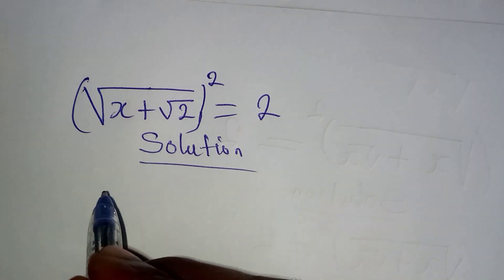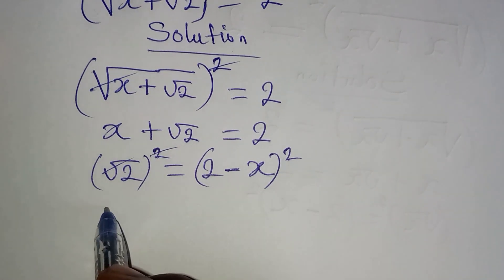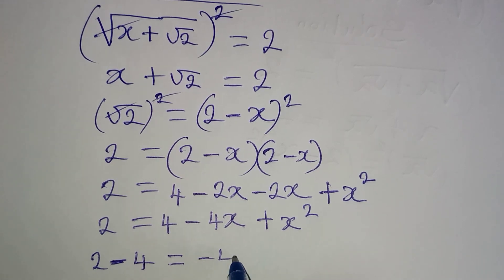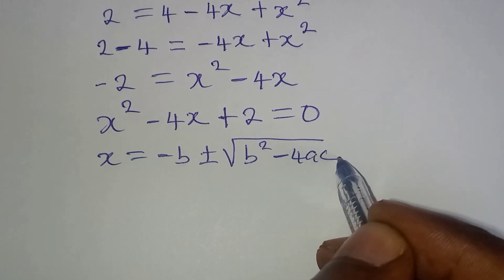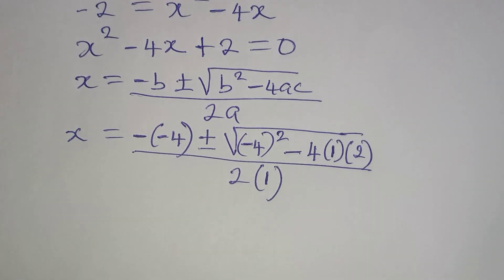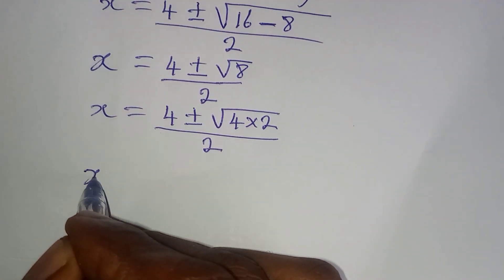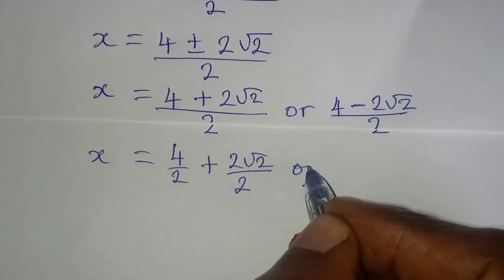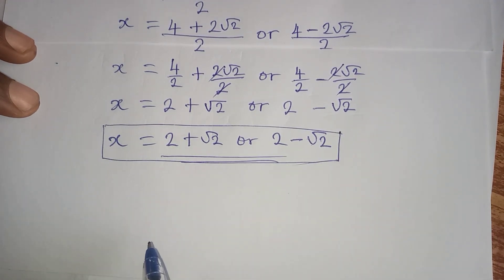Olympiad Mathematics | This is Americans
Well solved